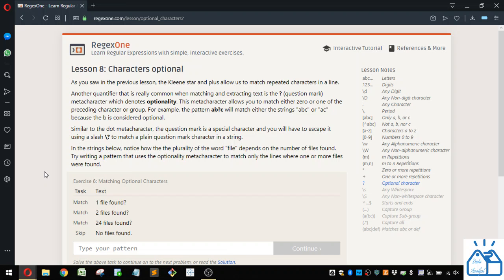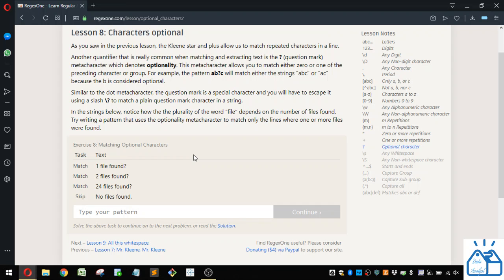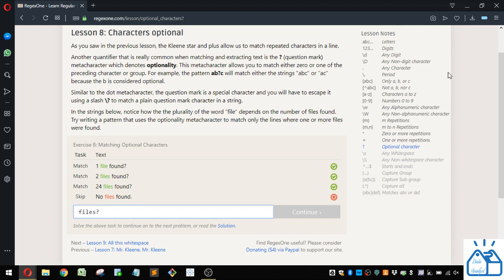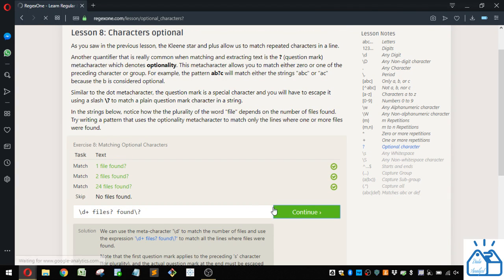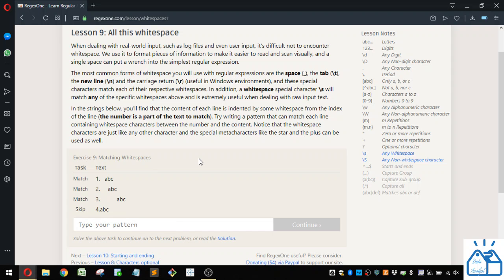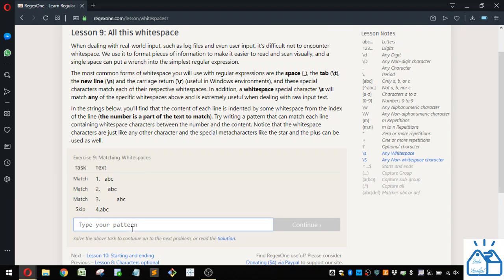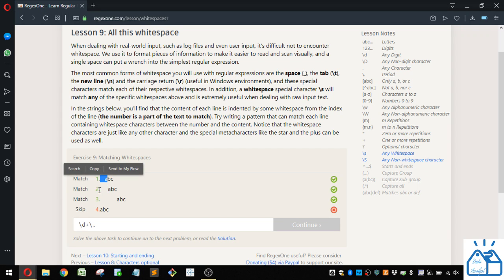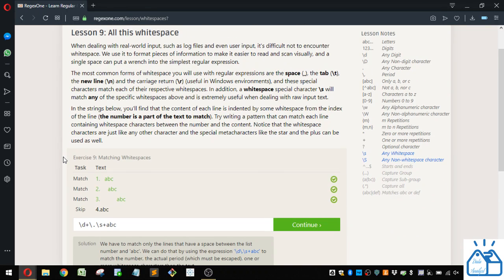Regular Expressions Part 5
Continuation of the Regular Expressions coding exercises